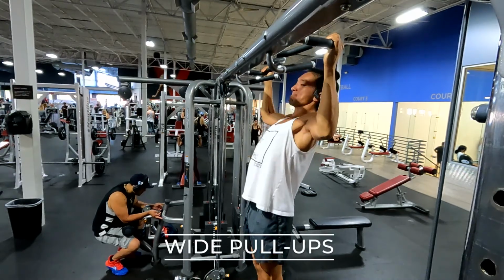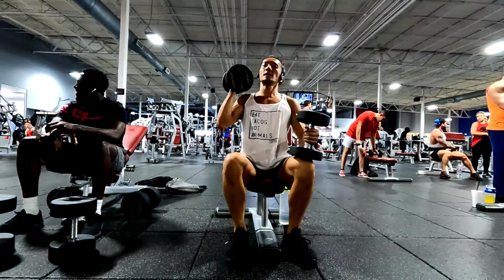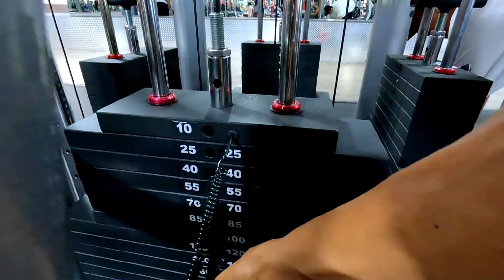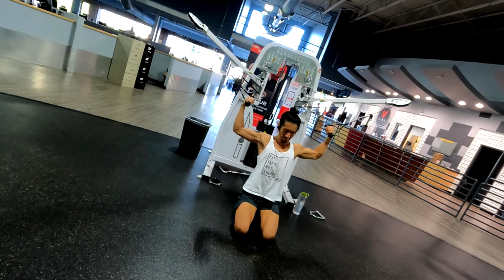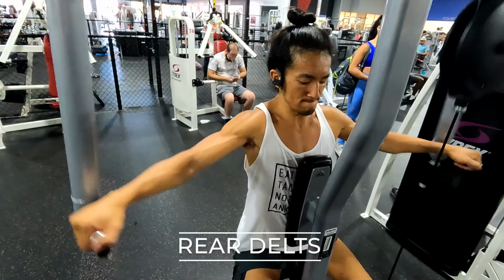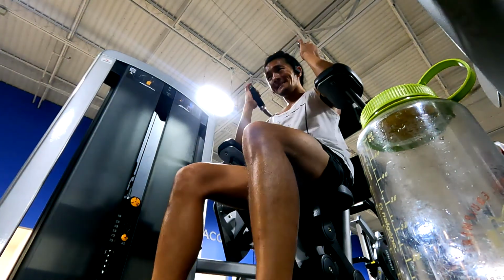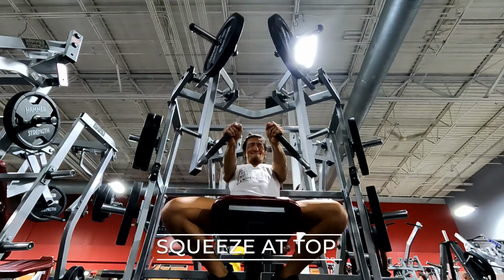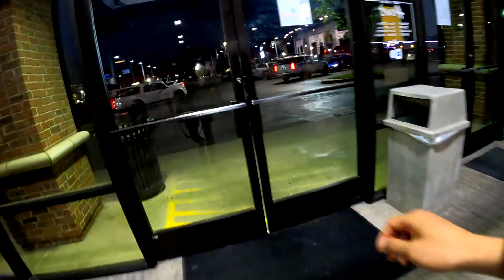My Upper Body Gym Routine!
been meaning to make this for awhile! I hope this inspires you to move yo body!!